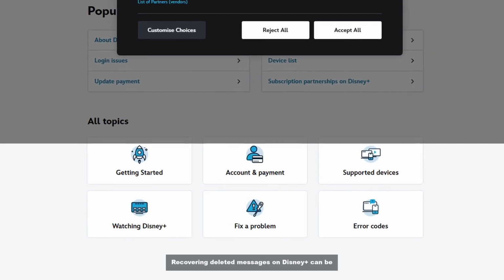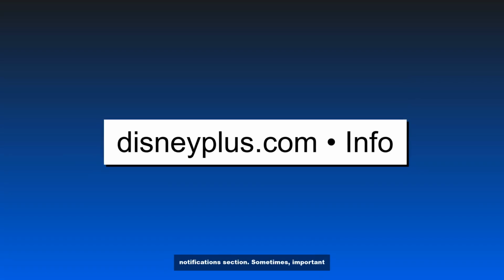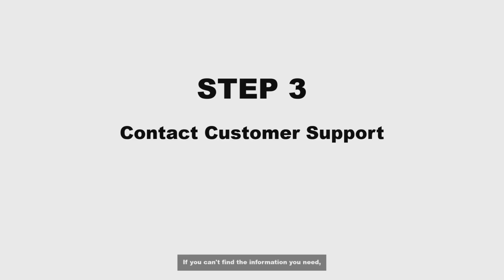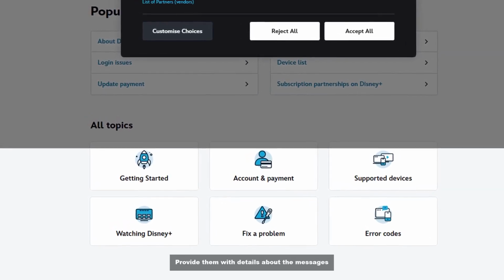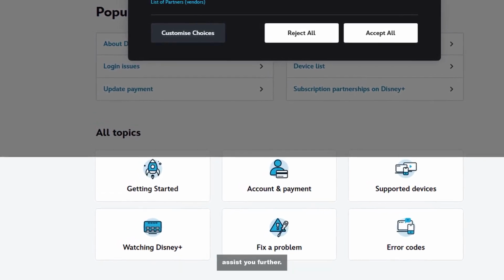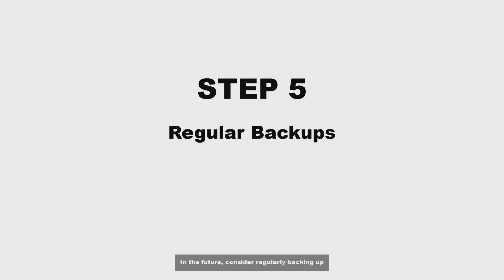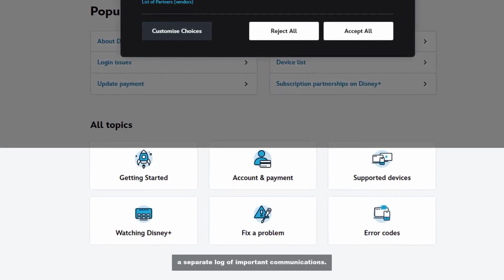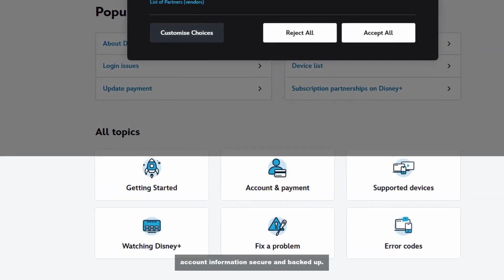How To Recover Deleted Messages On Disney+ 2025 (2026)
In this video, we will show you how to recover deleted messages on Disney+ 2025. If you've accidentally lost important messages or want to retrieve them for any reason, we've got you covered with easy steps.